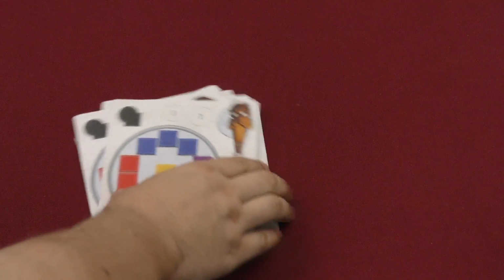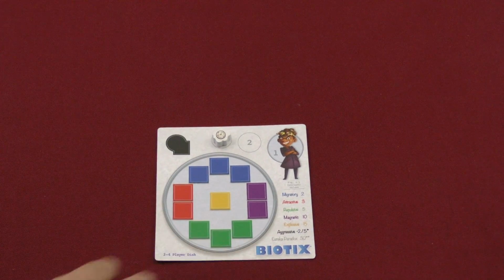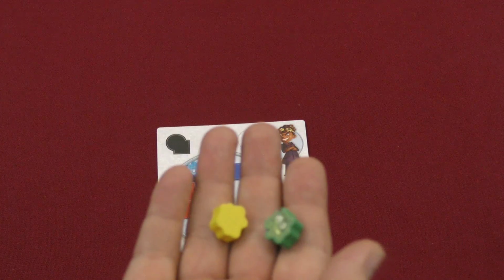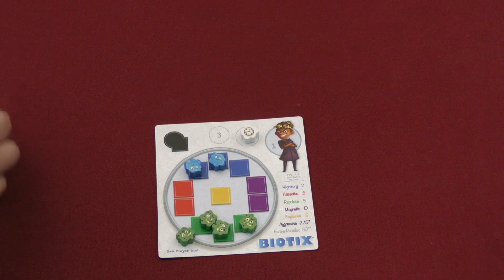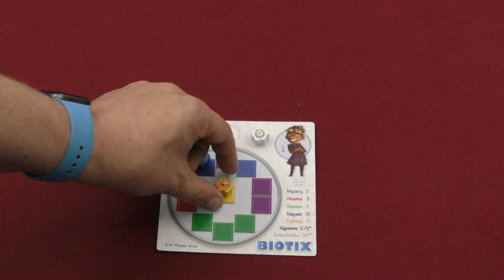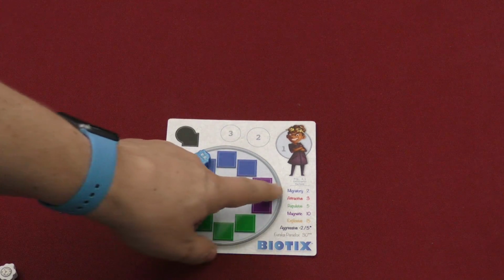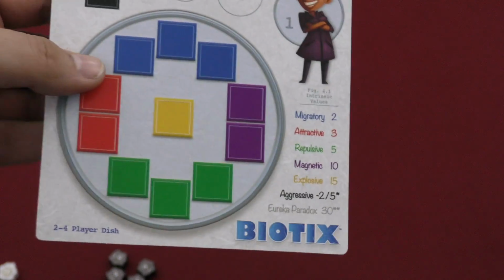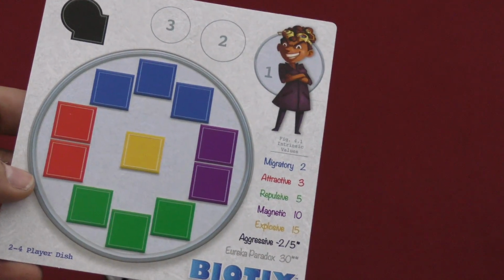BIOTIX Review - with Tom Vasel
Tom Vasel takes a look at BIOTIX, a push-your-luck style game from Smirk & Dagger Games!

00:00 - Introduction
01:05 - Overview
04:51 - Final Thoughts